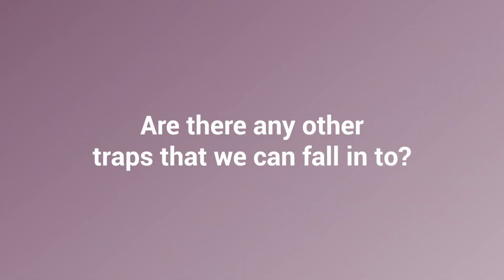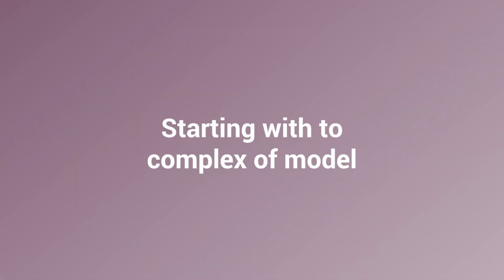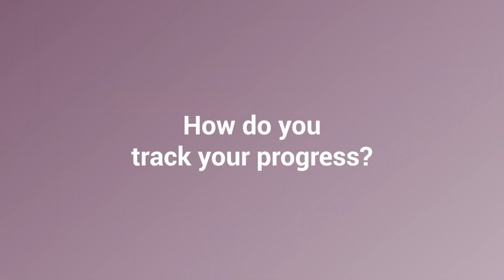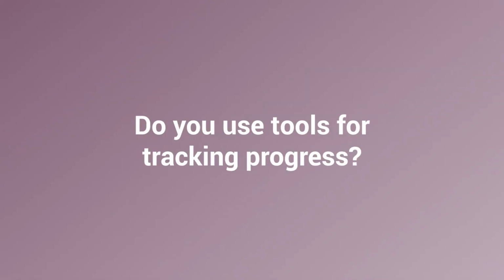Top 5 Mistakes you must AVOID in using Machine Learning for pathology w/ Heather Couture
✔️ DOWNLOAD THE LIST OF FREE TISSUE IMAGE ANALYSIS SOFTWARE PROGRAMS (with links) 📥

🎙️ Aleks' previous podcast with Heather - How to make machine learning models more robust

🗎 The field of pathology has been revolutionized by the introduction of machine learning techniques, which enable more efficient and accurate diagnoses and have the potential to someday even eliminate or reduce the number of expensive molecular tests. However, certain mistakes must be avoided when using machine learning for pathology.

In this informative discussion with Heather Couture, an expert in machine learning for pathology, she highlights the top 5 MISTAKES THAT YOU MUSTAVOID to ensure the best possible machine learning and deep learning project outcomes.

Through her insights, you will learn about the following mistakes and how to avoid them:

1. Not understanding your data and its challenges.

2. Diving in without researching prior work (academic research and open source code) that is similar to what you're trying to model.

3. Starting with too complex a model.

4. Not thinking ahead towards validation.

5. Not fully understanding how the technology will ultimately be used.

By avoiding these common mistakes, you can maximize the benefits of machine learning for pathology and ensure accurate and timely project results and product launches. Whether you are new to machine learning or an experienced practitioner, this discussion is a valuable resource for anyone interested in using machine learning (including deep learning) for pathology.

//CHAPTERS:
00:00 - 00:22 - Episode's introduction
00:25 - 00:38  Heather Couture Introduction
01:17 LINK IN THE DESCRIPTION
01:39 - LINK IN THE DESCRIPTION
03:20  -  Q: What are the top 5 mistakes and how to avoid them?
03:44 - 1st mistake: Not understanding your data and its challenges
5:20 - Q: How do you understand data for machine learning projects in pathology?
7:04 -  2nd mistake: Diving in without understanding what's been done before
7:54 - Q: Can the vendors easily capitalize on available knowledge?
8:37 -Q: How do you approach that and get yourself out of the trap of reinventing the wheel?
9:16 - LINK IN THE DESCRIPTION
10:01 - Q: How much time do you dedicate per week to studying literature?
10:57 -  Q: Are there any other traps that we can fall into?
11:00 - 3rd mistake: Starting with too complex of model
11:47 - Q: What would be a simple model in contrast to complex models?
14:36 - Q: How do you track your progress? Do you have tools or do you? recommend? Do you use tools for tracking progress?
17:23 - Q:  What's the number of possible parameters?
19:42 - Q: What are the other pitfalls to watch out for?
1945 - 4th Mistake: Not thinking ahead towards validation?
25:19 5th Mistake: Not fully understanding how the technology will ultimately be used
27:27 Q: How's your experience as a female machine learning computational pathology scientist?
29:50 - Website piexelscientia.com
30:03 - LinkedIn Heather Couture
30:11 - Q: Who are your perfect customers?
30:58 - Q: What is the framework that you usually use?
31:47 - LINKS TO ALL RESOURCES ABOVE

FREE RESOURCES FOR DIGITAL PATHOLOGY TRAILBLAZERS:

💻 Digital Pathology Starter Kit!

RECOMMENDED BOOKS & THINGS:

📗 Artificial Intelligence and Deep Learning in Pathology
📙 The healing art of pathology
🔬Set of Histology Slides for Self-education and Teaching